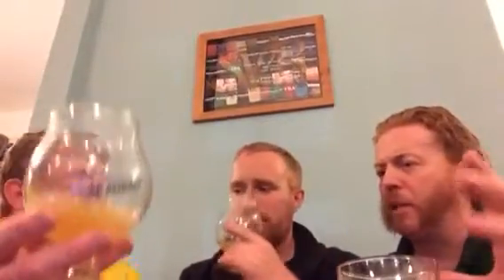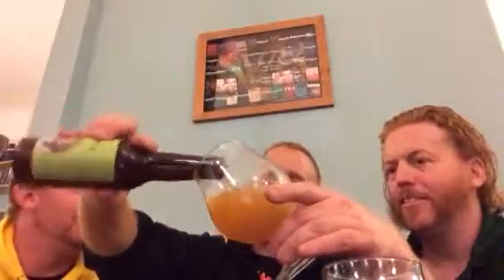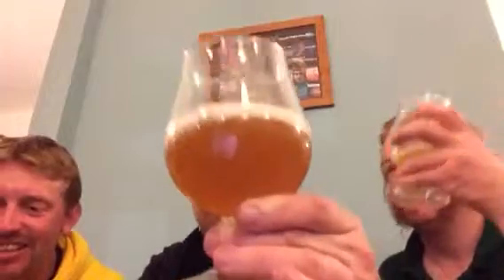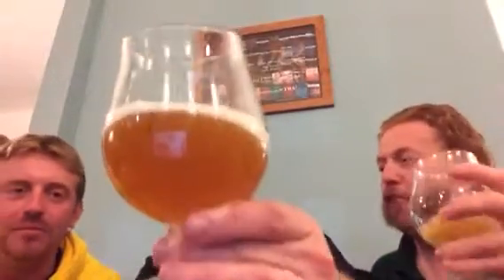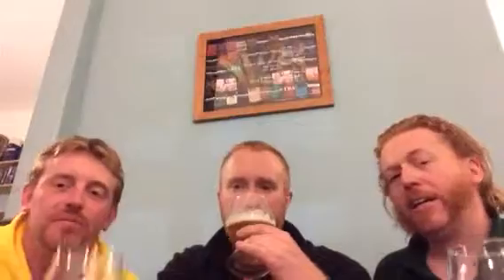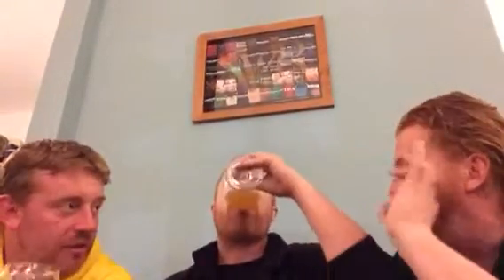Animal Brewing Co. - Bastard Bunny 7.2%